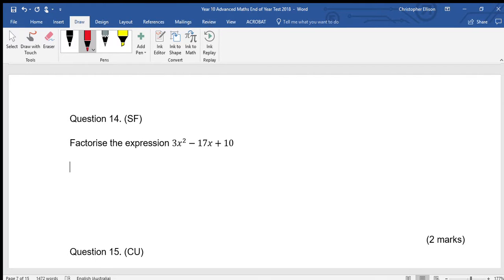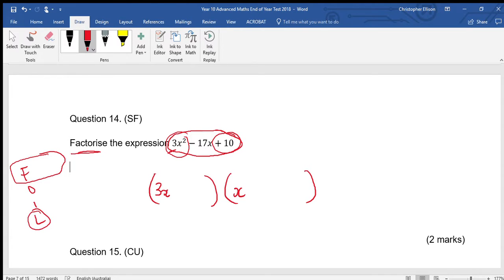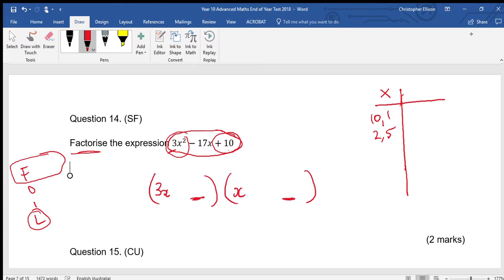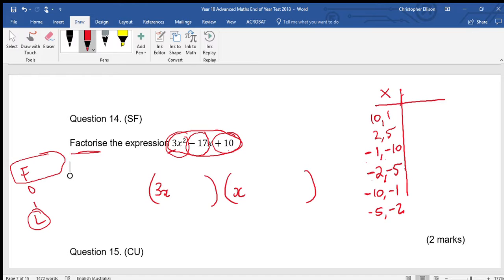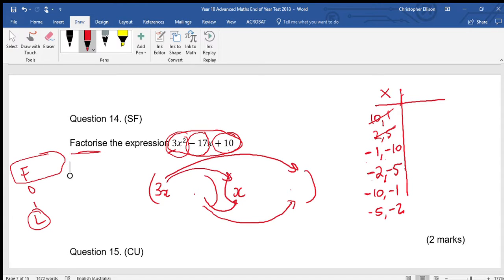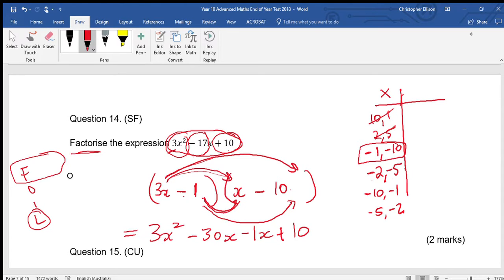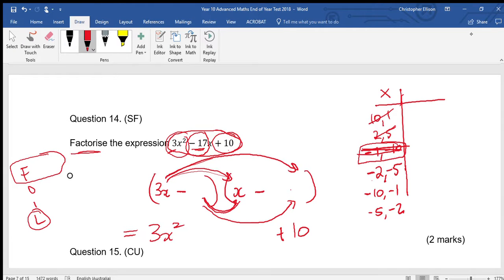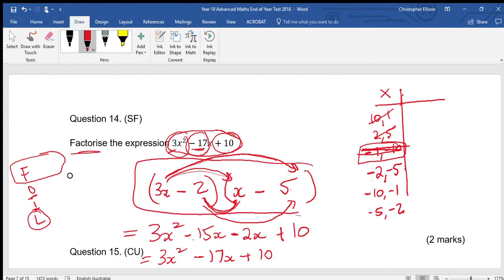Question 14 - Factorising non-monic trinomials